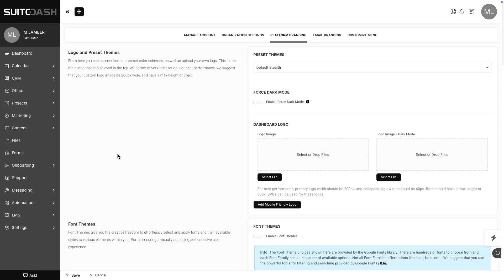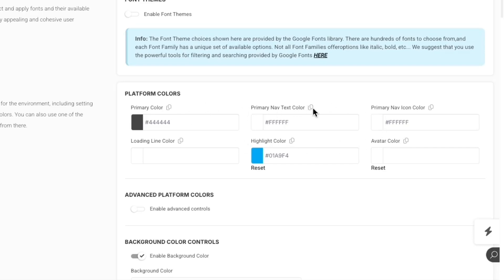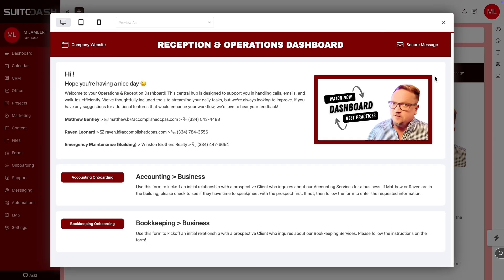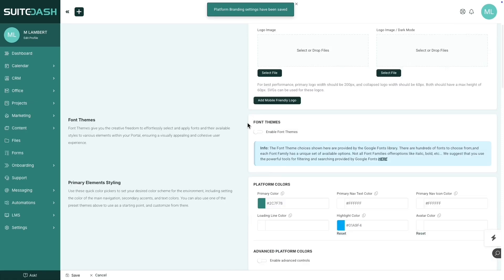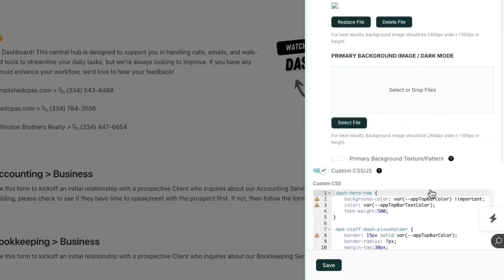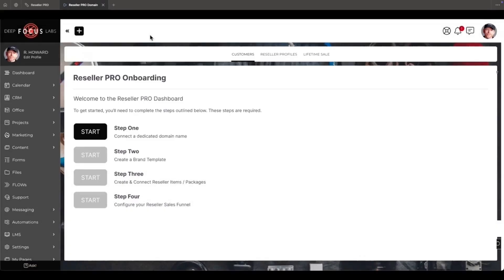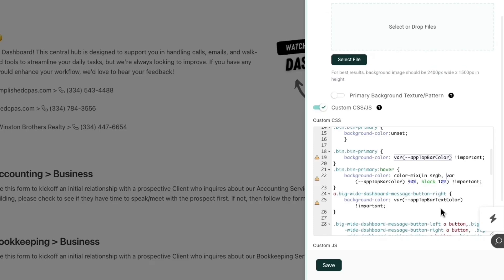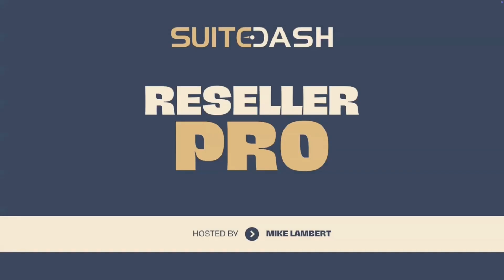Reseller Pro Preview + CSS Variables in Template Design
Unlock the Power of CSS Variables for Platform Branding | Reseller Pro Sneak Peek

Join Mike in this insightful tutorial where he reveals an exciting hack for Resellers and those eagerly awaiting the release of Reseller Pro. Learn how to leverage CSS Variables to customize platform colors and ensure seamless template integration. Mike walks through the process of setting up Platform Branding, using copy icons to copy CSS variables, and applying them in Dashboard Templates. This video highlights the ease of color synchronization across different accounts, providing a magical experience for those on the receiving end. Advanced users will particularly enjoy diving into the CSS details, making brand customization more powerful and effortless. Don't miss out on this advanced feature designed to enhance your reselling strategy.

00:00 Introduction and Overview
00:18 Exploring Platform Branding
00:42 Using CSS Variables for Customization
01:04 Practical Application in Templates
02:41 Reseller Program Benefits
03:13 Advanced Customization Techniques
04:08 Reseller Pro Program Insights
05:28 Conclusion and Final Thoughts

is on a Mission to help business owners around the world achieve SuiteFreedom by leveraging the power of systems, processes & automations!

But realize that YOU are ALSO a part of our Mission!

Our development is 100% guided by YOU and the Community as a whole! YOU have the power to make suggestions that actually get heard and actually get built.

So, please if you haven't already done so, we'd like to invite you to become an active part of the SuiteDash Community and provide feedback, ideas, and assistance, or just chime in to let us know when things are really working well for you. Together, we can build your perfect solution!

Together, we are UNSTOPPABLE!

Do the work.  Get your life back.  We'll help you!